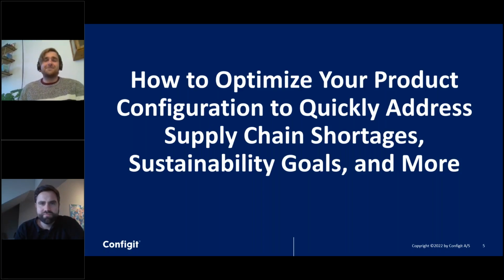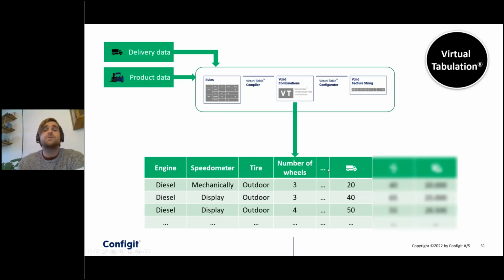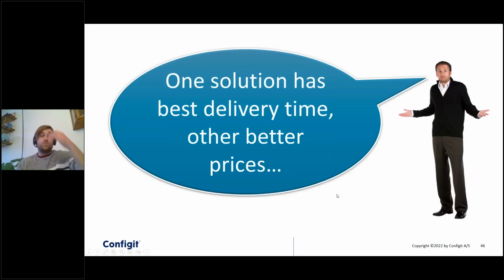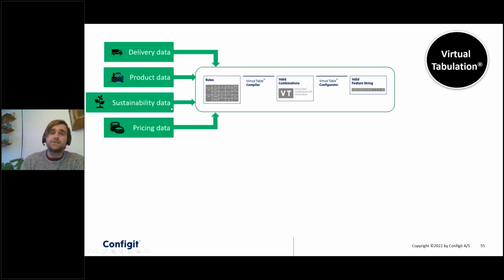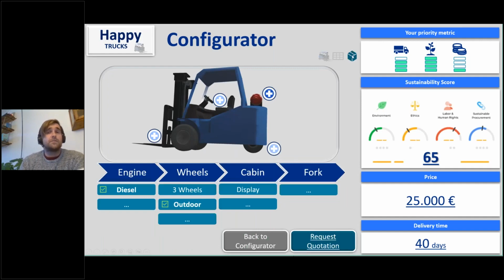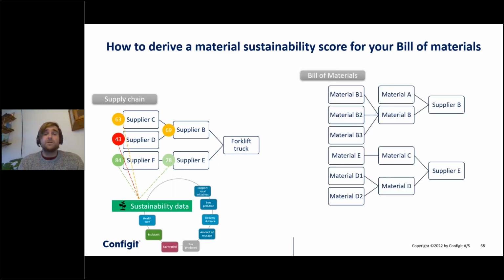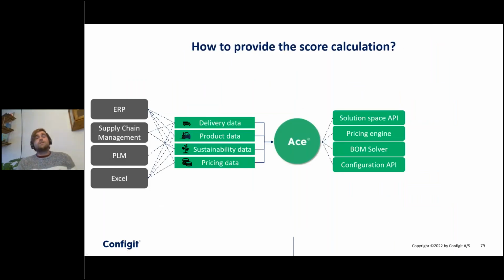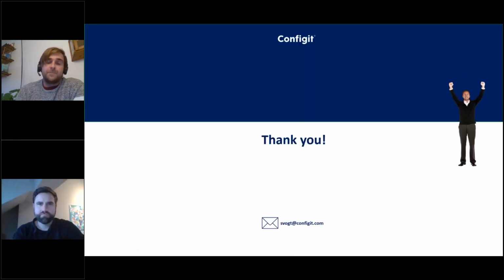How to Optimize Your Product Configuration to Address Supply Chain Shortages & Sustainability Goals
Presented by Stephan Vogt, Technical Pre-Sales Engineer, Configit

All manufacturers of complex, configurable products have a goal of providing their customers with the exact product that suits their specific needs. Whether it is cost, performance, delivery time or sustainability, each customer has their own individual set of requirements that need to be met.

Making more options and variants available to customers increases the chances that they will find a product to fit their requirements. But as a company, predicting what any given customer’s requirements would be is near impossible. So how can you optimize the product selection process to quickly and efficiently deliver the best configurated product based on your customers’ needs?

In this Tech Talk, Stephan Vogt, Technical Pre-Sales Engineer, presents how to empower customers to choose the metric most important to them, and use that as a guidepost when selecting options. Whether that is cost, delivery time, sustainability, or all three, Virtual Tabulation® technology can present a prioritized list of criteria, enabling customers to choose the product that most closely matches their individual business imperatives.

Using the Solution Space, which contains all possible product combinations, manufacturers can choose recommended alternative configurations to meet delivery deadlines despite parts shortages or delays.

Stephan provides an outline of the current business climate around sustainability and supply chain vulnerabilities, including two use cases:

- Supply chain mediation using external sources and Configit Ace®
- Optimizing sustainability data across the product portfolio